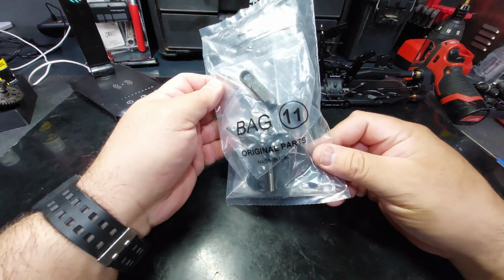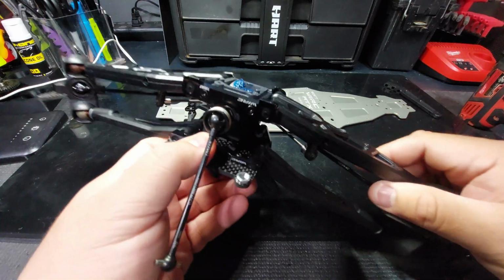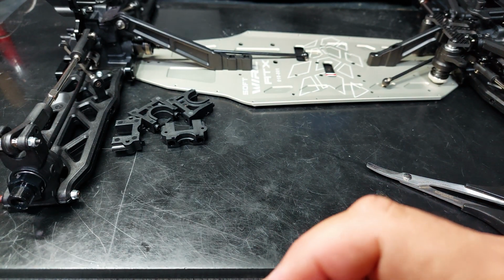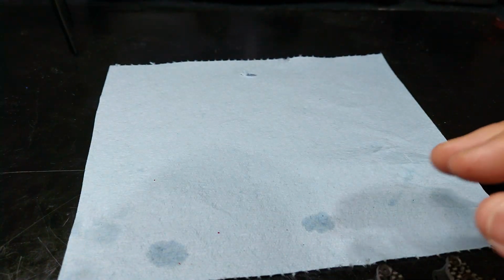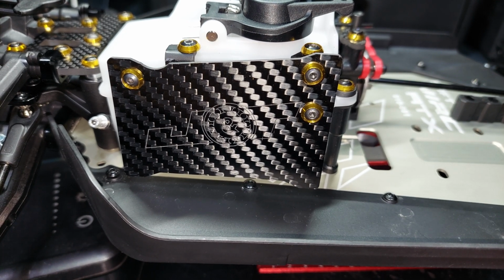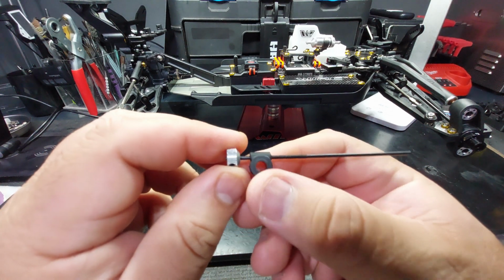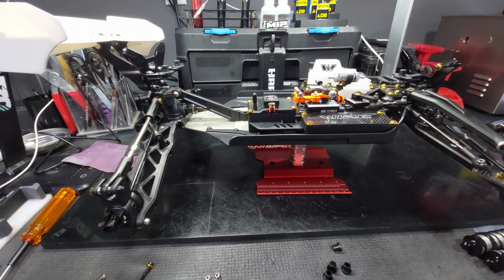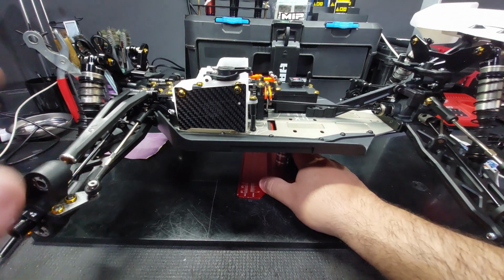RTX-1 Nitro Truggy Build Series EP 2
The nitro truggy is almost done!  Follow along as Team Manager Eddie Reyes works to get it ready to hit the track.

Use code : WIRCWC10 at check out